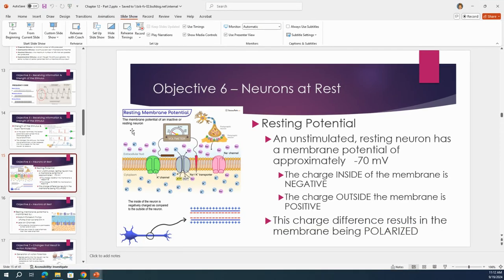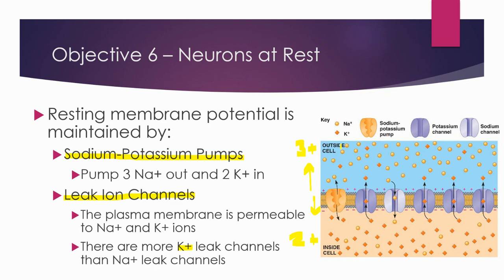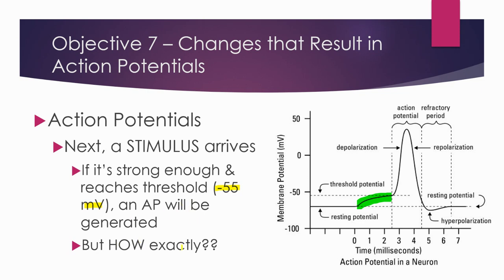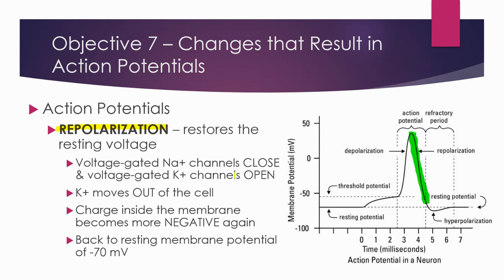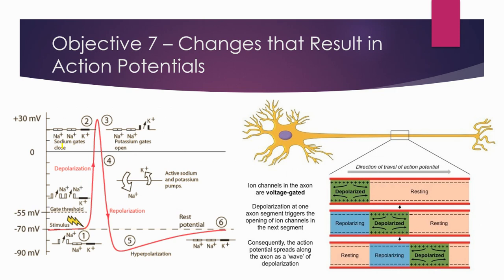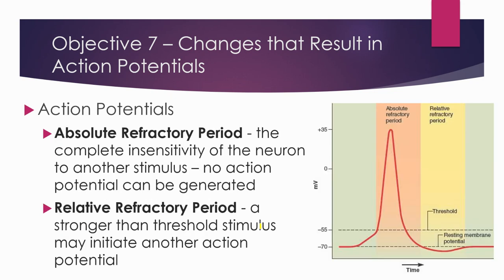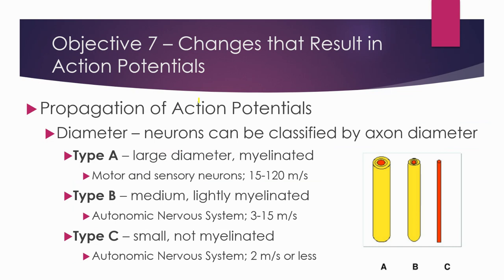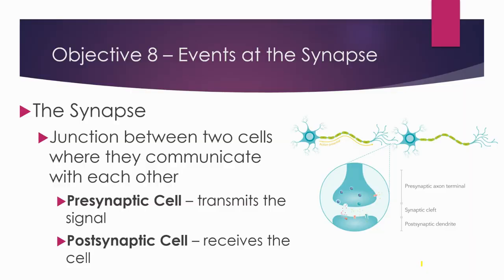Ch. 12 - Objectives 6 & 7